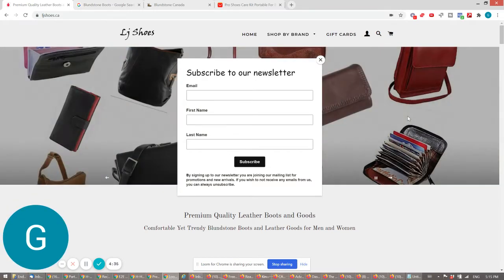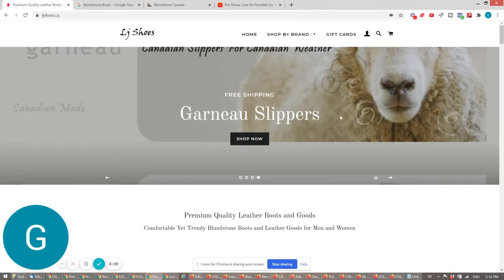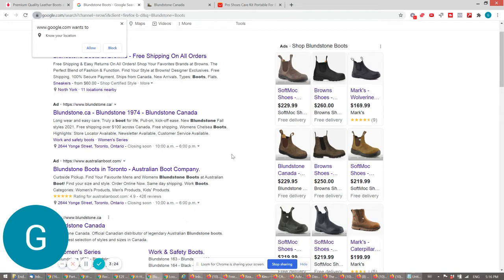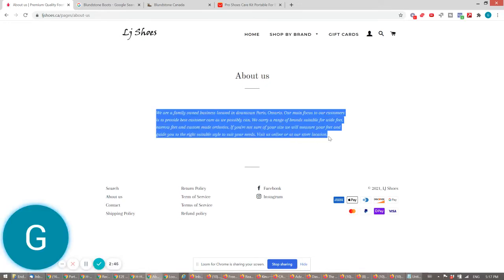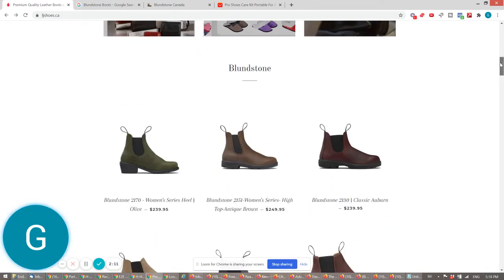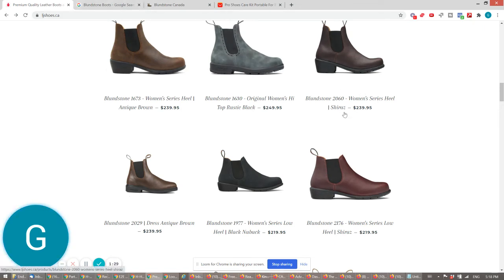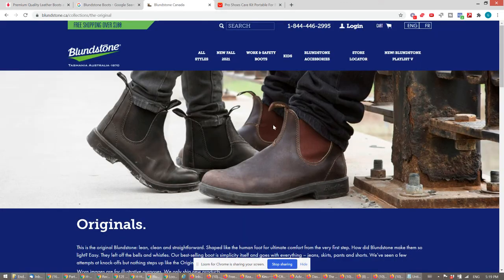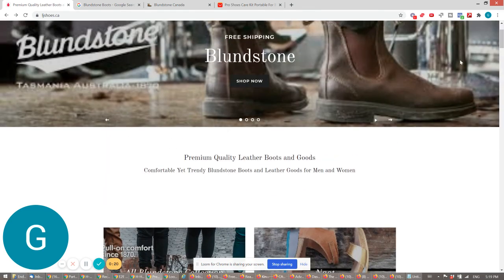Footwear and Accessories Shopify Store Audit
Going through a Footwear and Accessories Shopify Store Audit